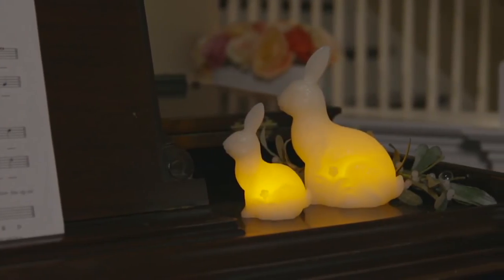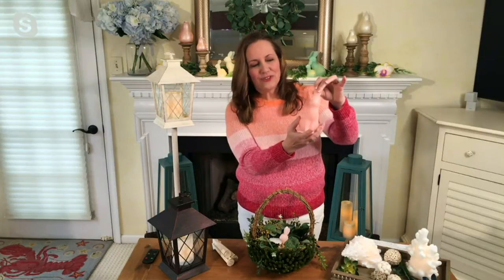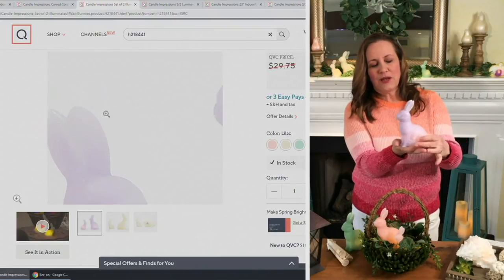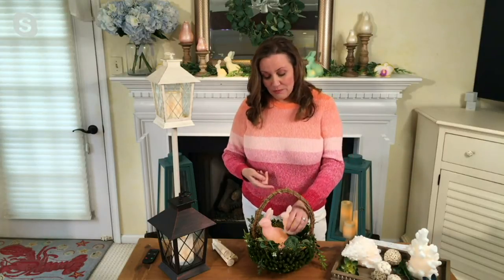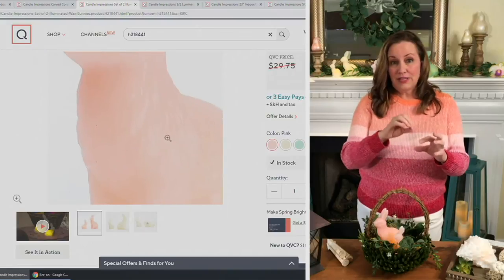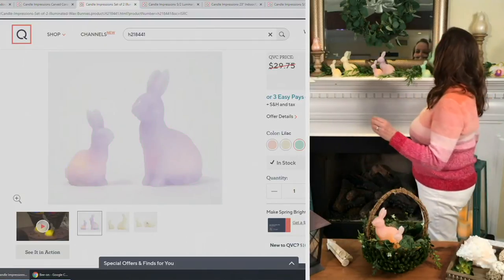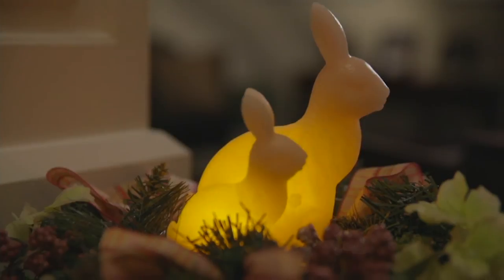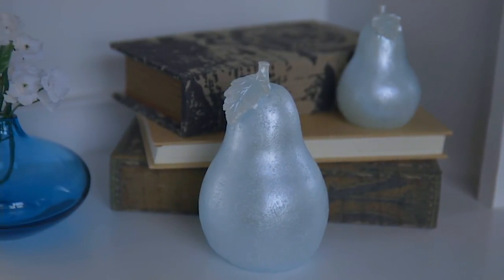Candle Impressions Set of 2 Illuminated Wax Bunnies on QVC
Candle Impressions Set of 2 Illuminated Wax Bunnies

Add a sweet ambience to your home with the soft, subtle glow of these illuminated bunny-shaped candles. From Candle Impressions by Sterno Home.